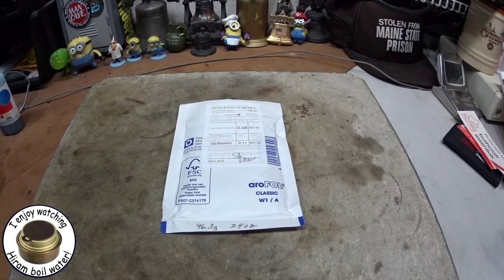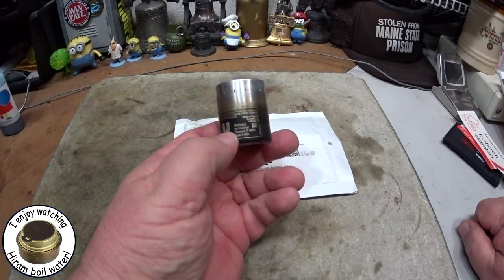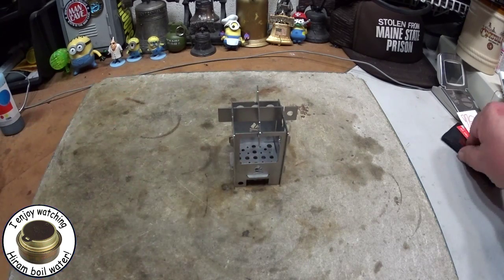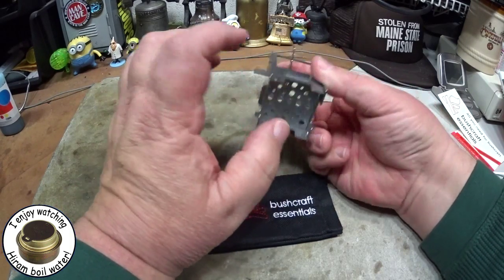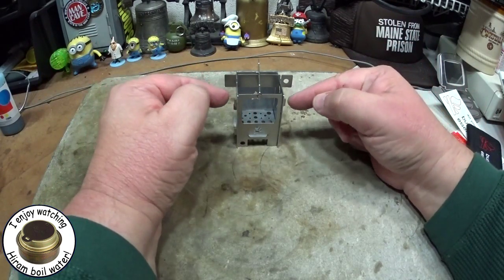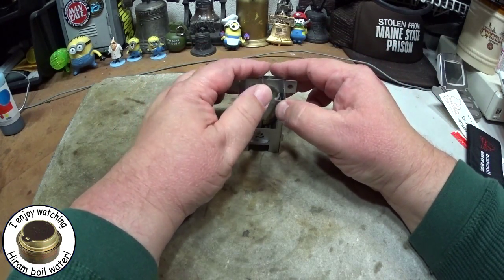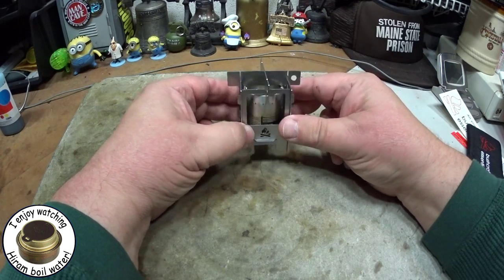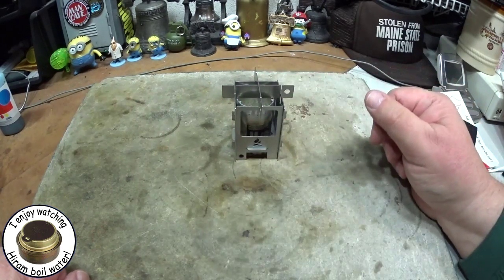My New Bushcraft Essentials - Outdoor Pocket Micro Stove EDCBox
In this video I show my new Bushcraft Essentials - Outdoor Pocket Micro Stove EDCBox that I ordered from Amazon.com

This Micro Stove is the one that 17HMRSniper used with his Axe Can Mini Stove that I did a couple of videos one about a month ago. I ordered one so I could do a boil test like what 17HMRSniper did.

This is the product description from Amazon.
The world's smallest hobo stove - fits in a wallet! Super small - pack size 4,7 x 6,5 cm, only 77 grams, still a fully functional hobo stove. Can be used with wood, other organic material, Esbit, alcohol burner or a tea candle. A perfect gift for real men (and women!). Has been used by our customers as EDC emergency stove, penholder, stylish teapot warmer and atmospheric Bushcraft tea candle lamp. Each part has a hole for a carabiner. And - this little stove is also going down well with women who like its alternative uses!

Hiram